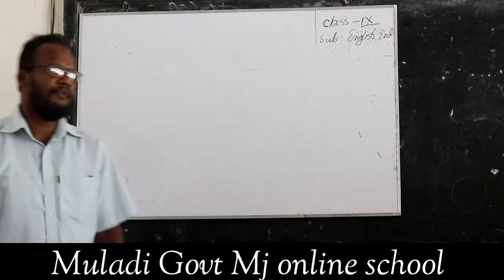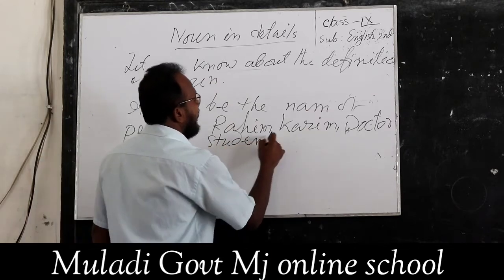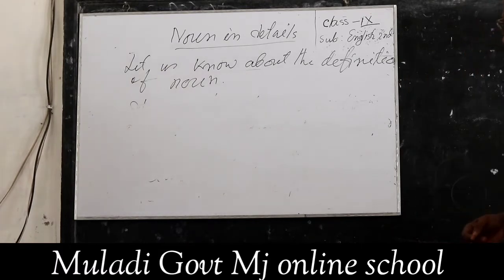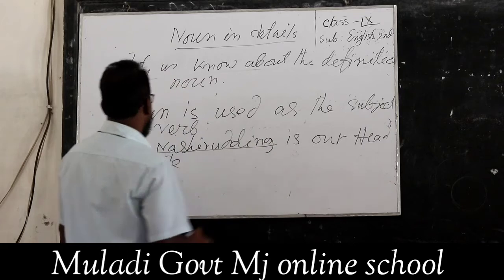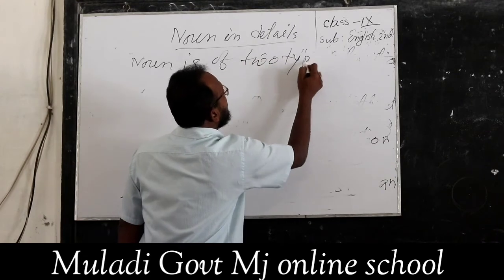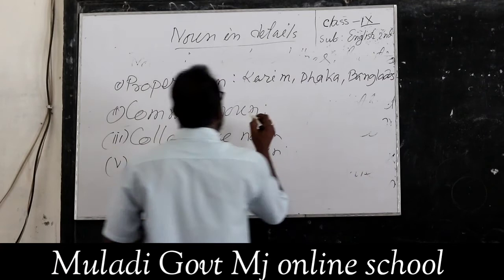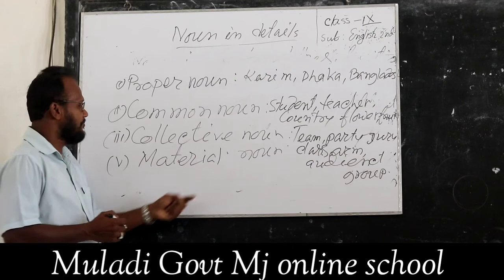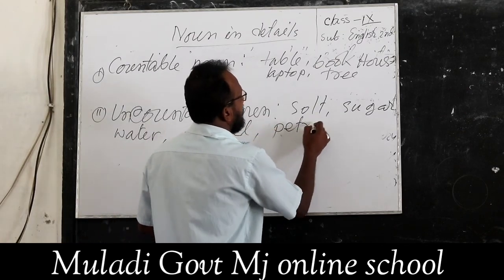Muladi Govt Mj online class 2020. Subject - English 2nd paper. Class- 9.